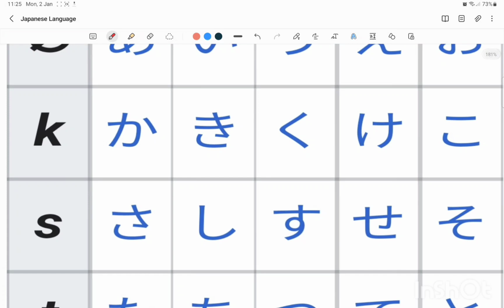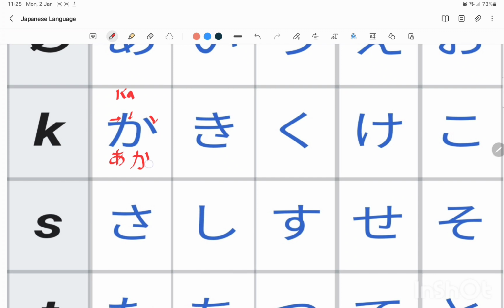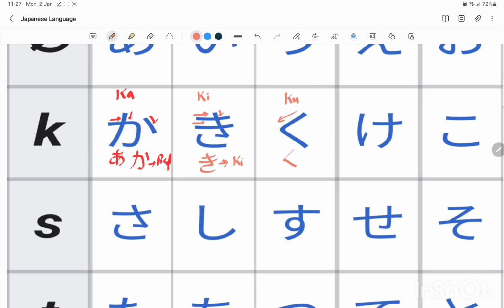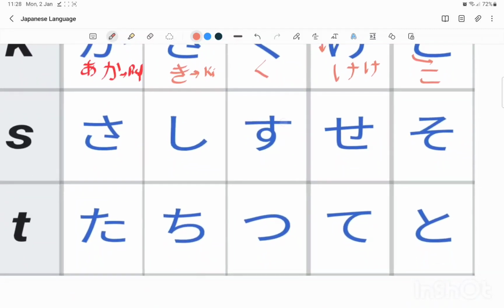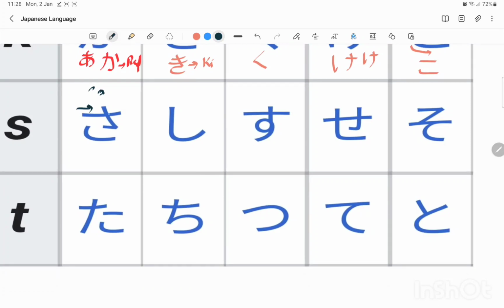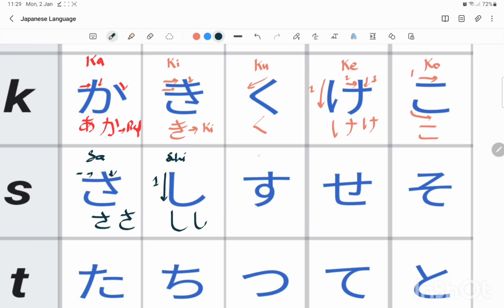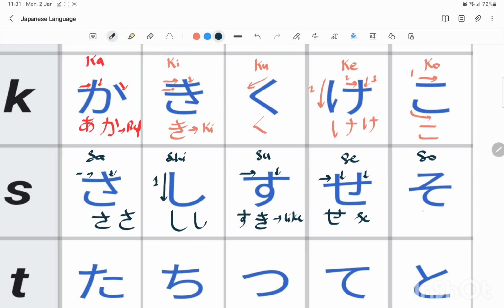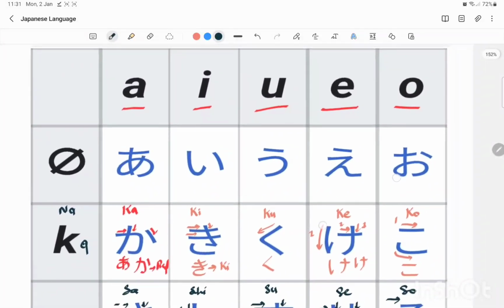Lecture 3. Hiragana (Strokes of characters) part 1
Lecture 3
Hope you'll learn and enjoy it.